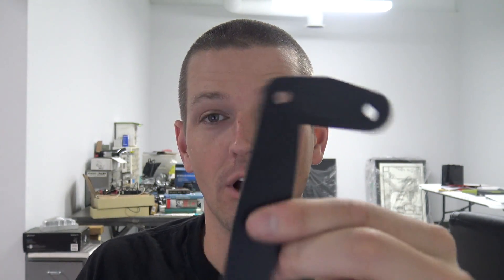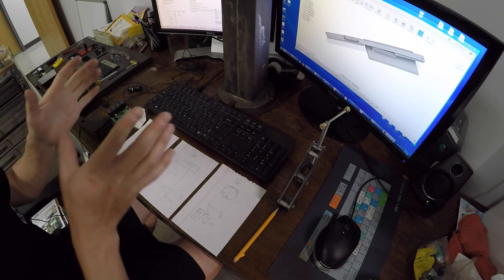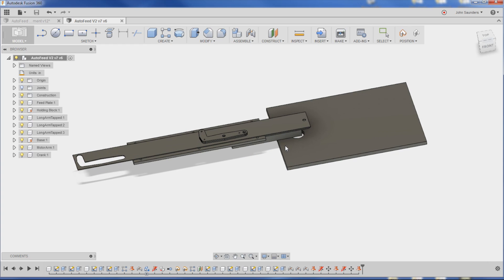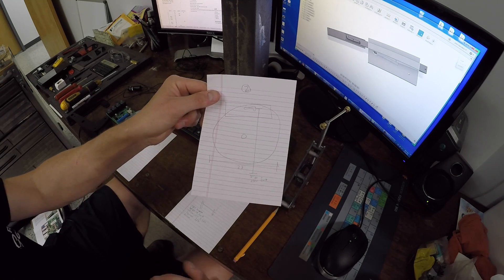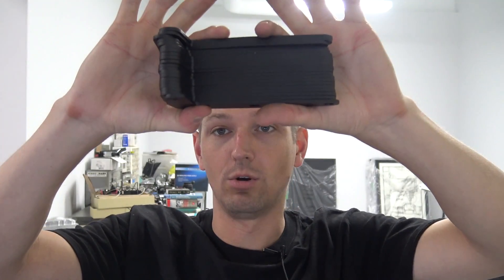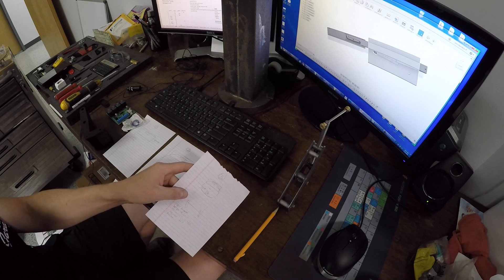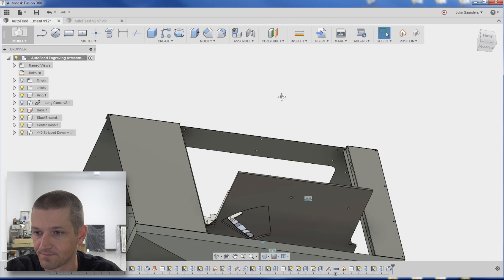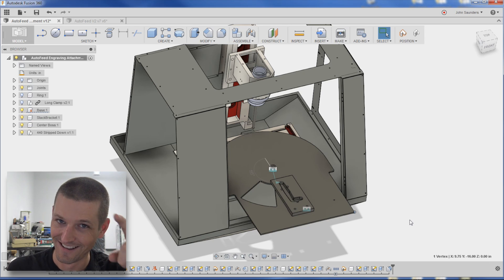Automatic Arduino CNC Parts Loader: Tormach 440! Part 1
Let's build an automatic feed system to load our laser cut clamp handles into a Tormach 440 CNC mill to automatically engrave them!  We'll use an Arduino, a stepper motor, some plasma cut and machined parts and the Tormach USB I/O Kit!

Part 1 walks through our design process for how we came up with the mechanism and discusses some of the concerns we have for the design.

Tormach USB I/O 5 Reasons to Use a Fixture Plate on Your CNC Machine